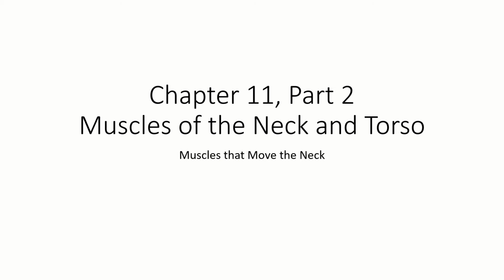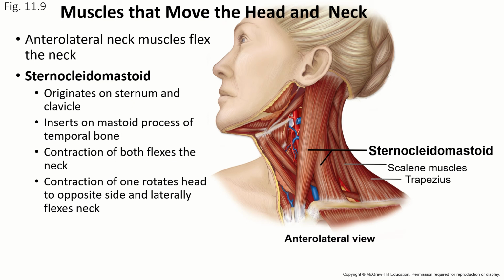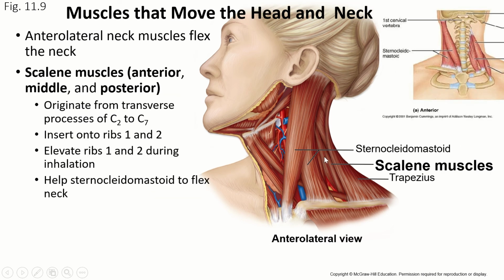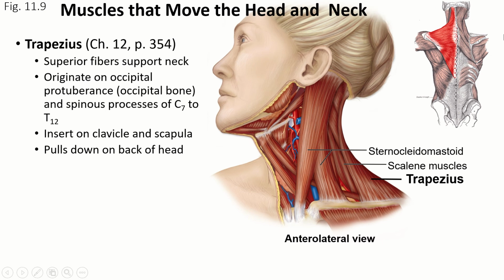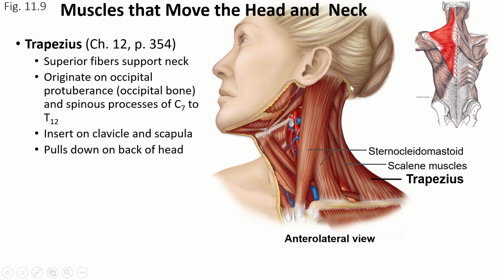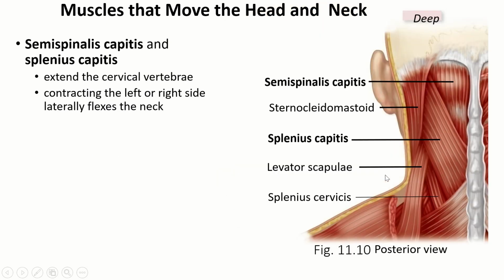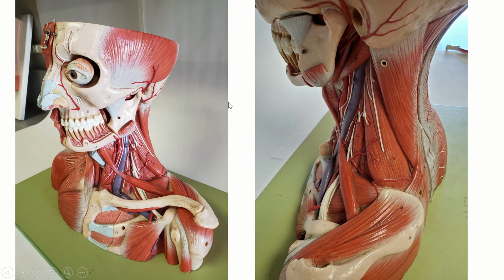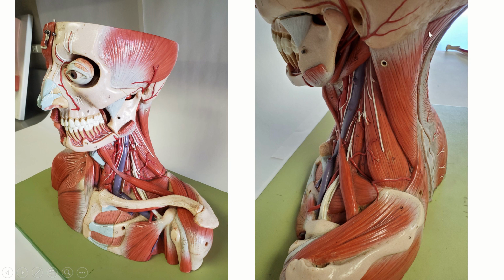Ch11 Pt2-2, Axial Muscles, Muscles that Move the Neck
Prof. Gould describes the sternocleidomastoid and other muscles that move the neck.